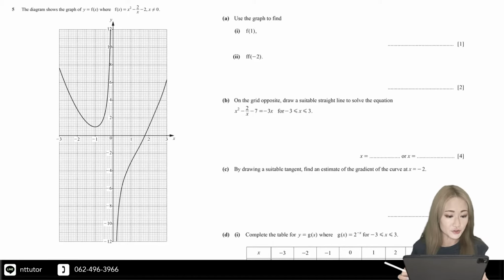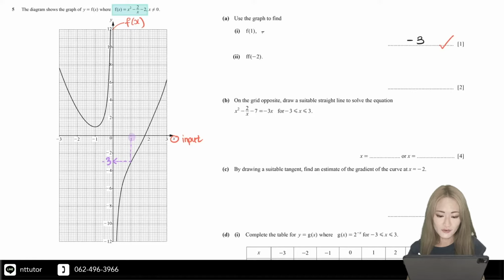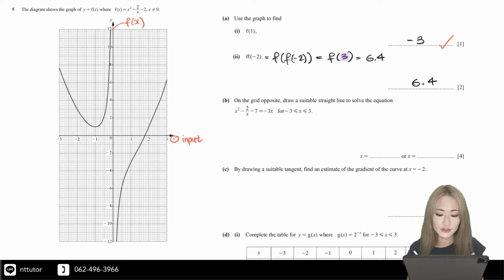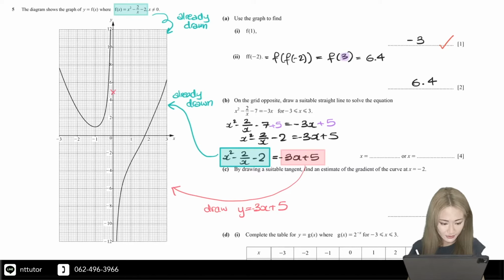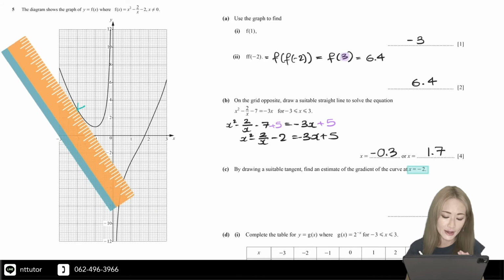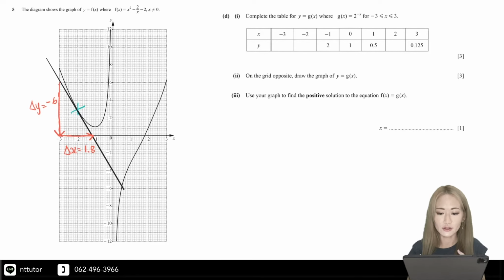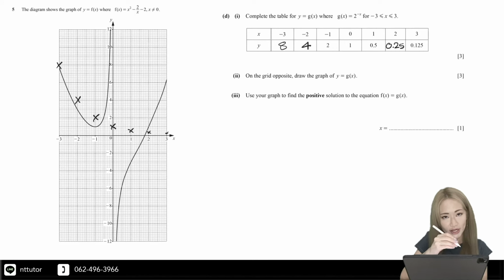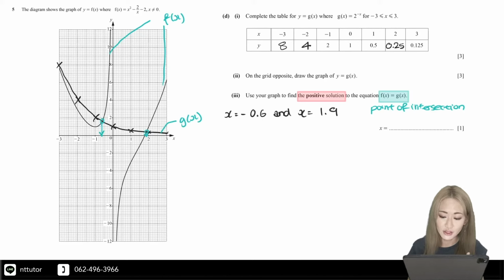0580/43/M/J/19 [Question 5] CIE IGCSE Mathematics Paper 4 May/June 2019 Solution